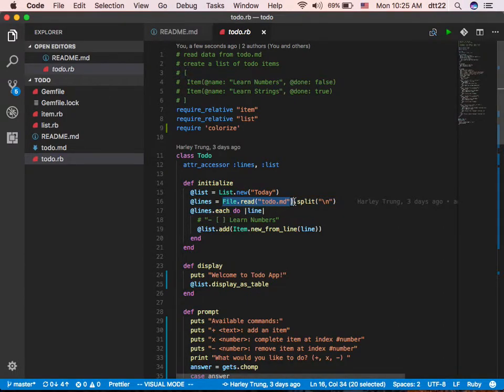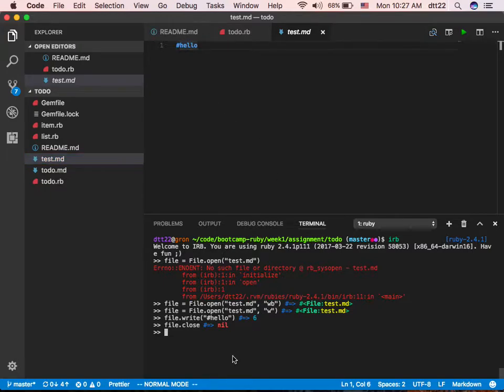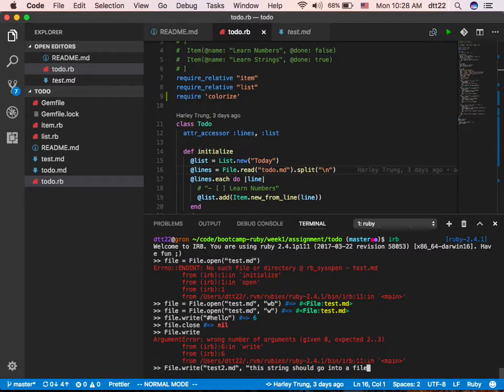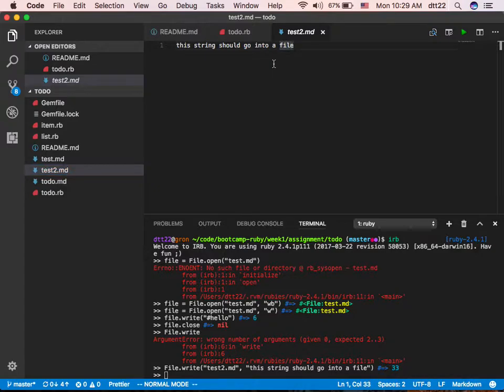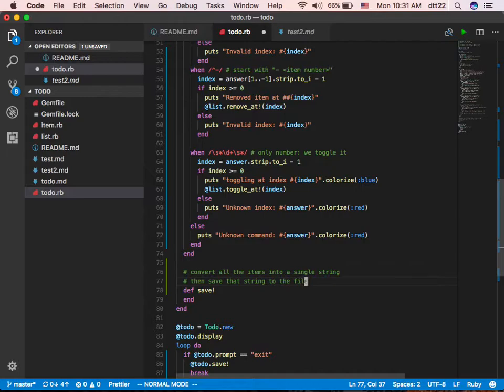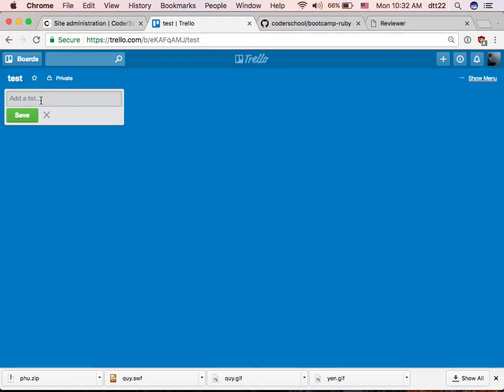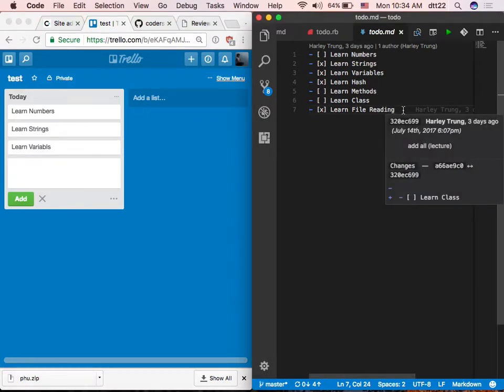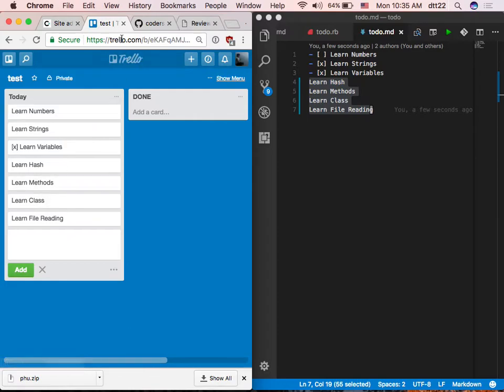BR1 - Week2 Day1 Part2